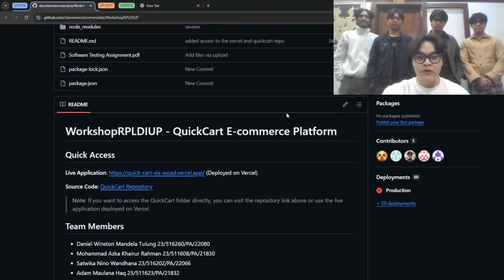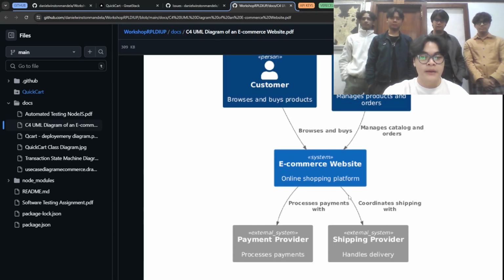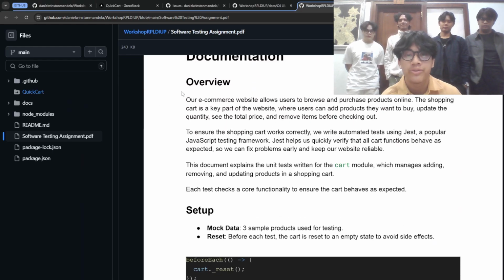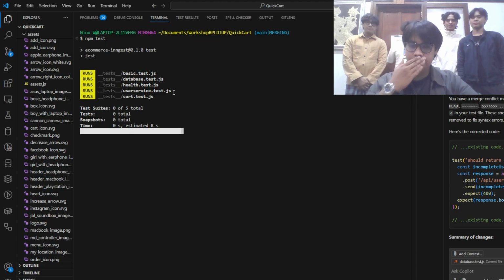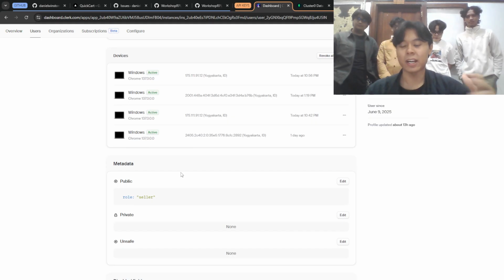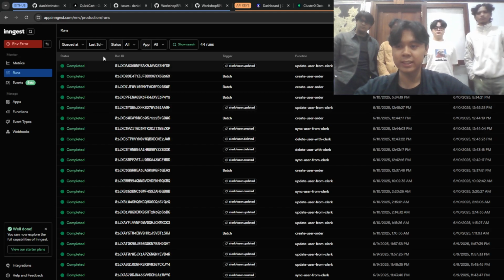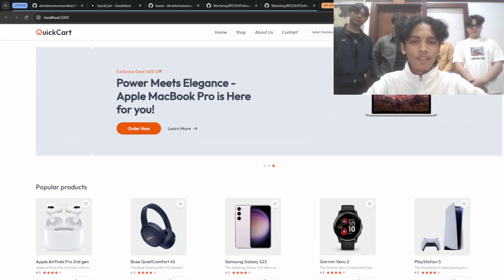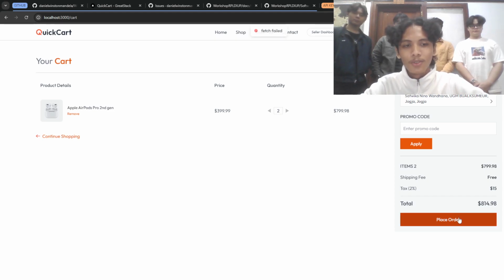WRPL FINAL PROJECT - WorkshopRPLDIUP - QuickCart E-commerce Platform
WorkshopRPLDIUP - QuickCart E-commerce Platform

Quick Access
- Live Application (Deployed on Vercel)

Note: If you want to access the QuickCart folder directly, you can visit the repository link above or use the live application deployed on Vercel.

Team Members
- Daniel Winston Mandela Tulung 23/516260/PA/22080
- Mohammad Azka Khairur Rahman 23/511608/PA/21830
- Satwika Nino Wandhana 23/516202/PA/22066
- Adam Maulana Haq 23/511623/PA/21832
- Rindra Adriansyah 23/511559/PA//21820

Project Overview
- QuickCart is a comprehensive e-commerce web application built with Node.js. This project demonstrates modern software development practices including automated testing, containerization, and proper documentation.

Features
- Shopping cart functionality
- User authentication and management
- Product catalog
- Transaction processing
- Dockerized deployment
- Comprehensive testing suite